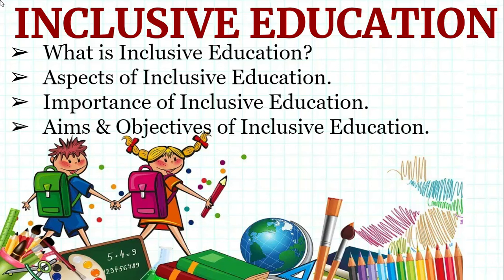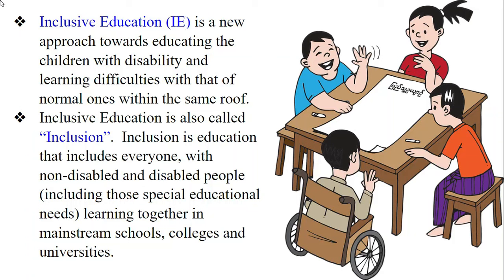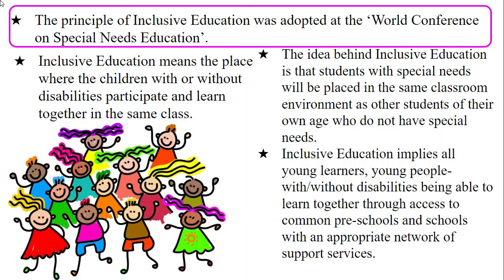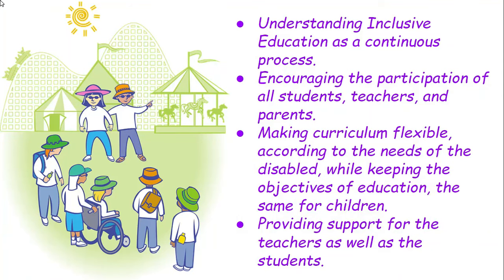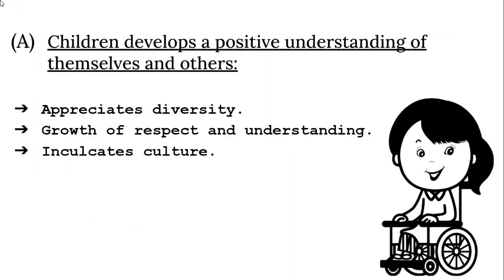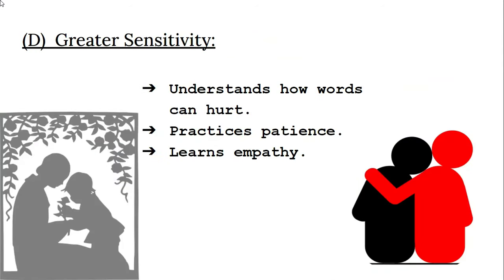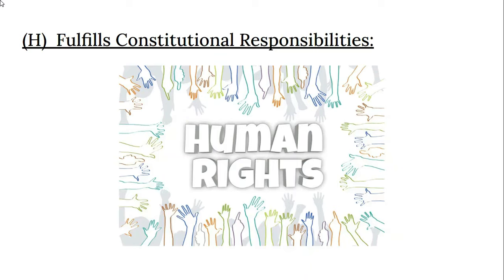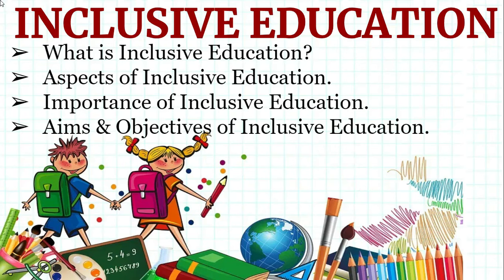Inclusive Education-Definiton, Aspects, Importance and Aims & Objectives.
The intricacies of the B.Ed syllabus are explored, offering a comprehensive guide for online learners. Tips and tricks for navigating the curriculum and maximizing learning are provided, making online education more accessible and successful. Keep watching our INNOVATE TEACHING Channel 👩‍🏫. This is our  "YouTube Family of Teachers".